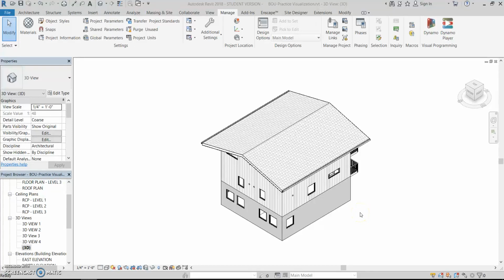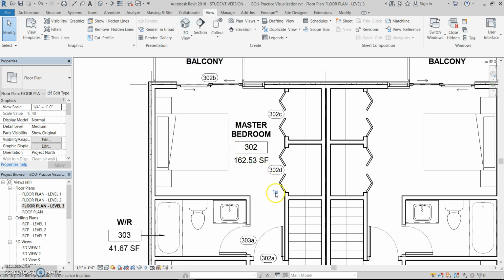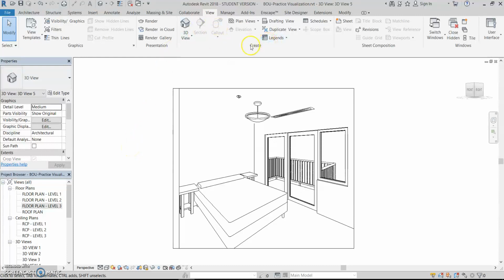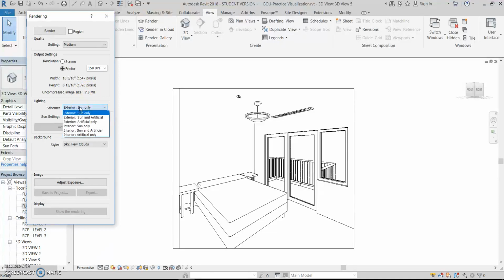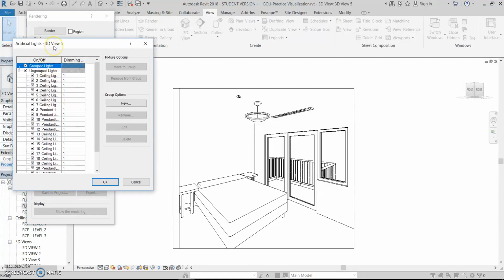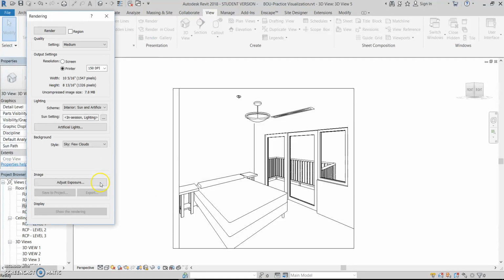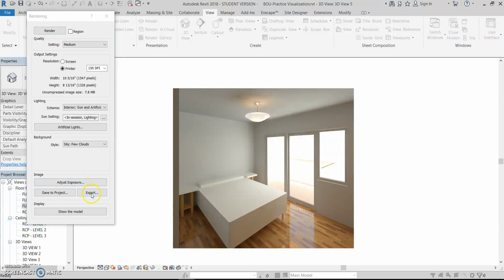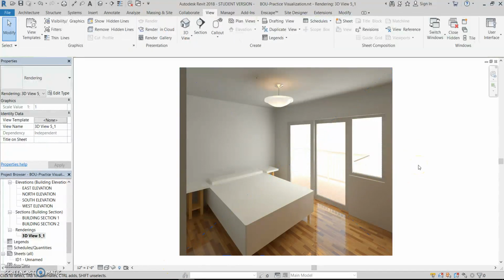Revit Interior 3D Camera View